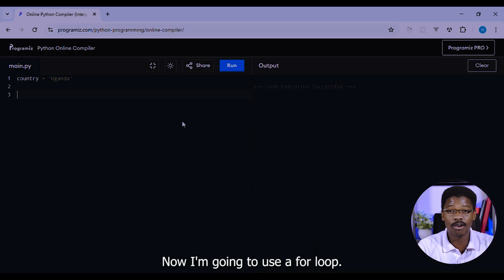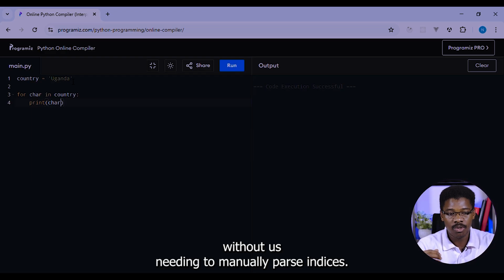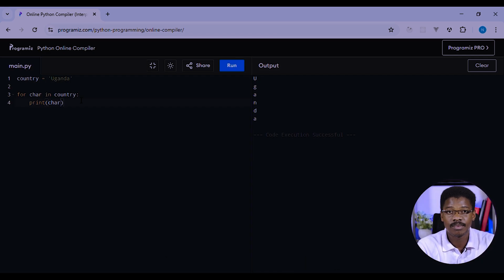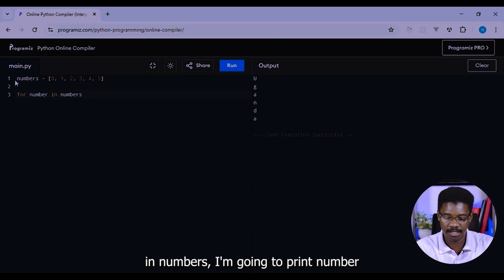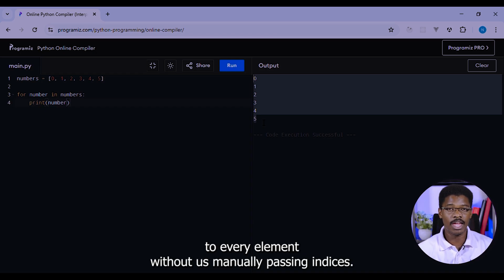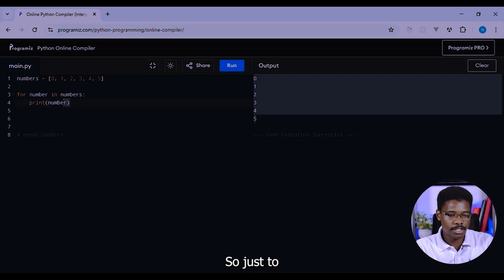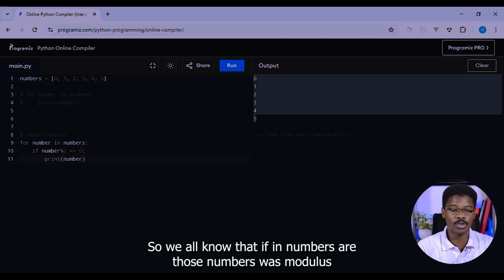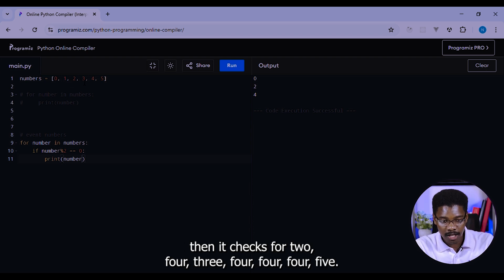Looping through strings and Lists.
In this video, you’ll learn how to loop through strings and lists in Python using for and while loops. We’ll show you how to go through each character in a string or item in a list, step by step, with simple examples.